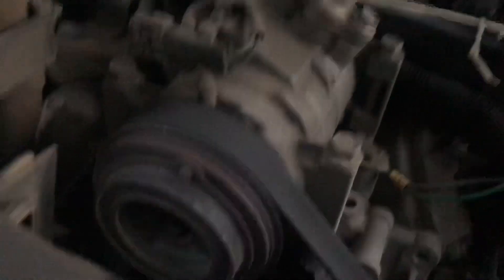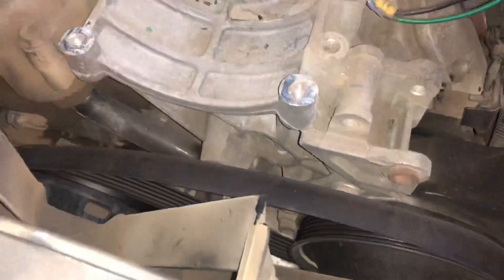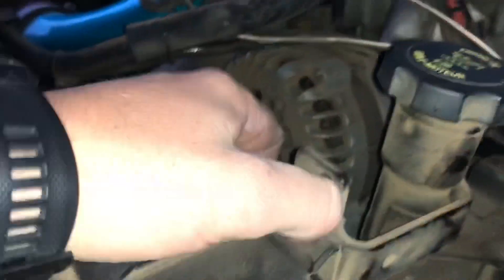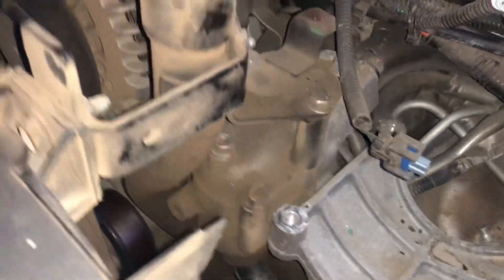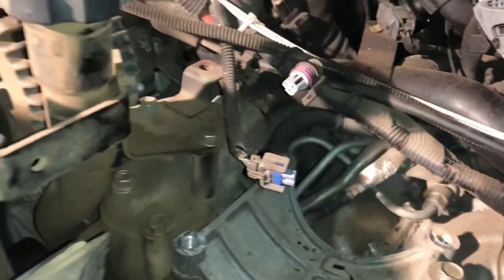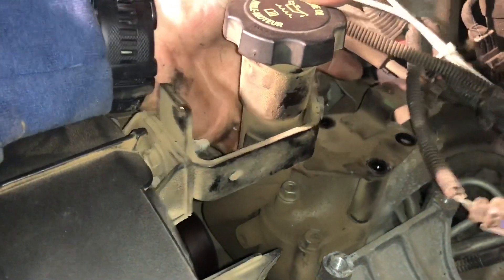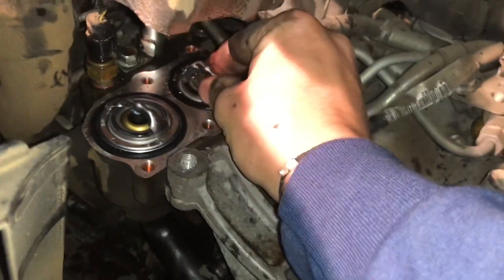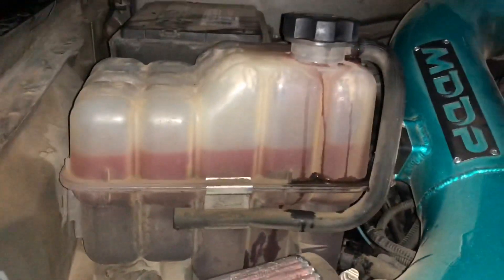Lbz thermostat replacement